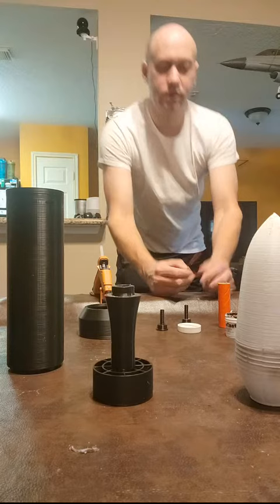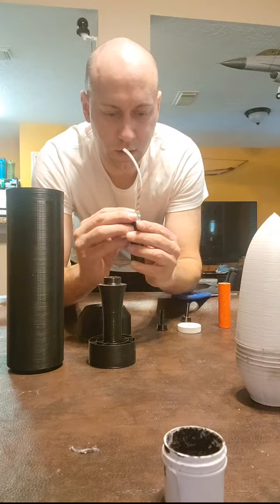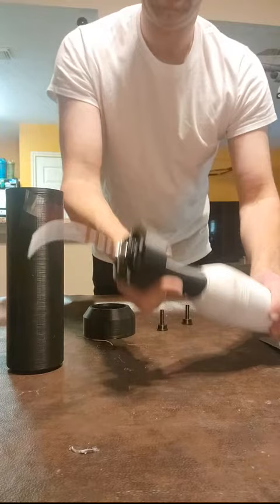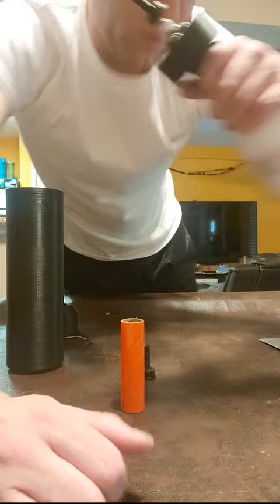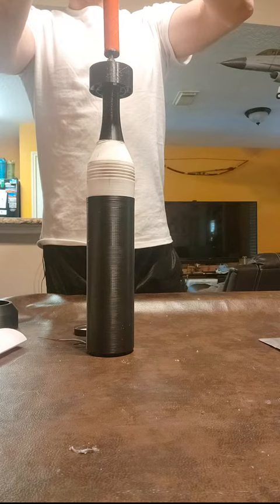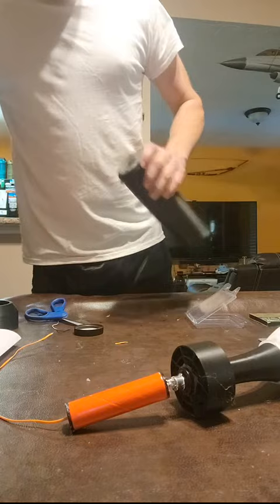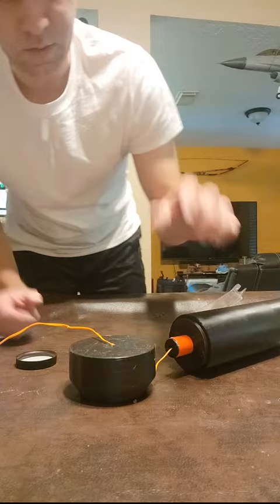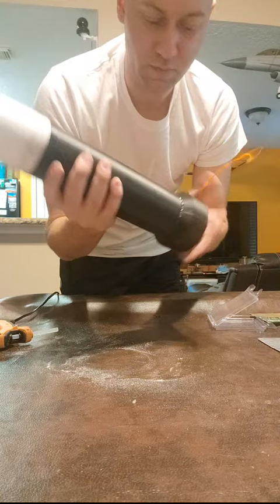Assembly Of 3D Printed HE Rockets